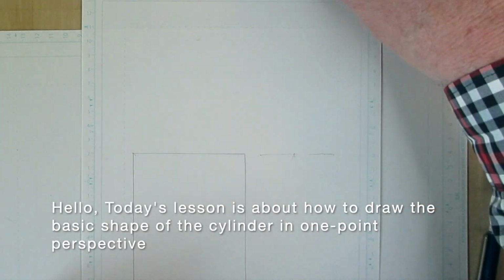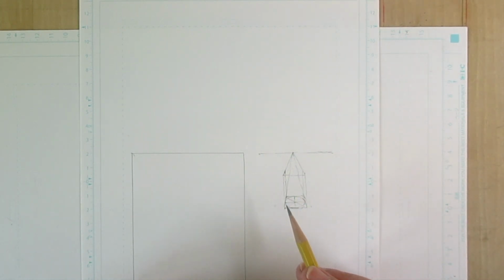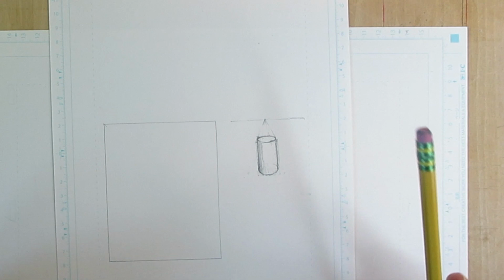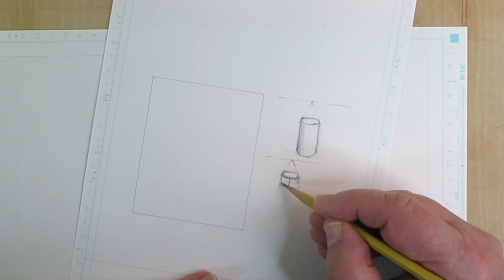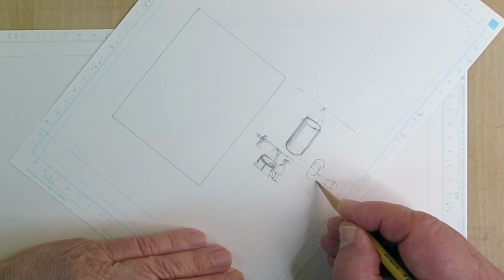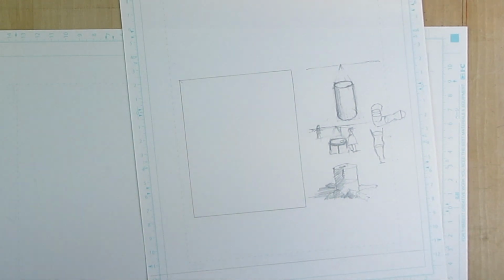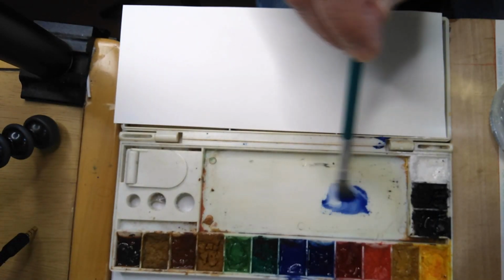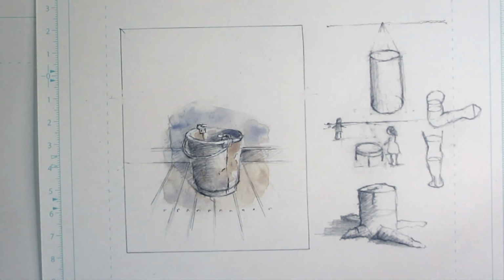Master Drawing With Basic Shapes Perfect Cylinders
"In this video, I demonstrate how to use basic shapes, specifically the cylinder, to create realistic drawings using one-point perspective. We start by drawing a square, dividing it with diagonals, horizontal, and vertical lines to form a perfect ellipse. Then, we extend this process to draw the top square and ellipse, finally connecting them with two vertical lines to form a flawless cylinder.

Understanding these basic shapes is invaluable for illustrators and comic artists as it helps maintain proper scale and proportion in scenes. For example, transforming the cylinder into a round table allows us to place figures next to it, creating a room with accurately proportioned elements.

As artists, reducing complex subjects into the four basic shapes simplifies our work. The human form, with arms and legs as basic cylinders, becomes easier to draw. This technique, developed centuries ago, enhances observation skills and greatly improves drawing abilities.

Lastly, I show how even ordinary objects, like a rusty old bucket, can become works of art. Drawing inspiration from Van Gogh’s worker boots and Dutch masters' depictions of peasant life, we explore the aesthetic potential of the mundane.